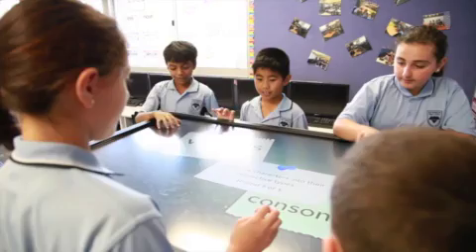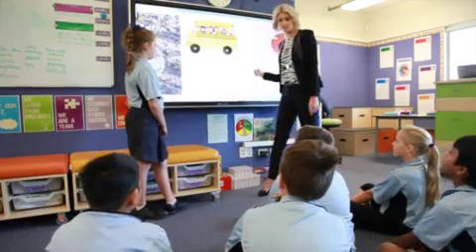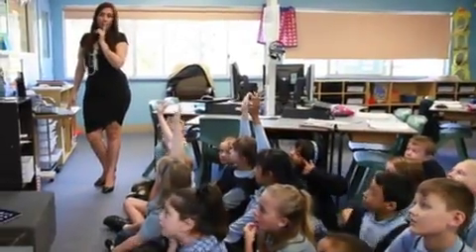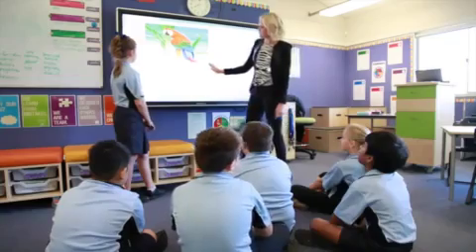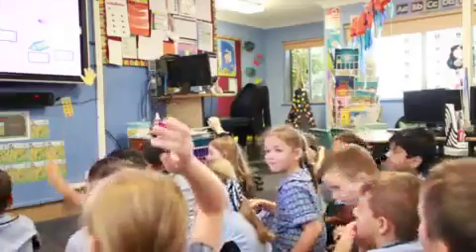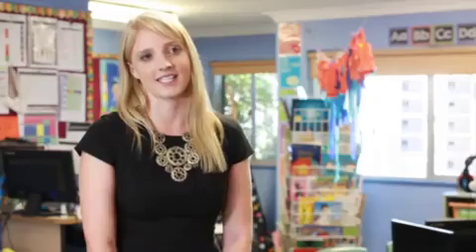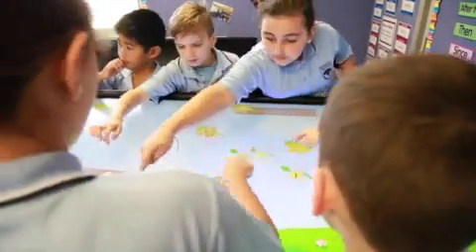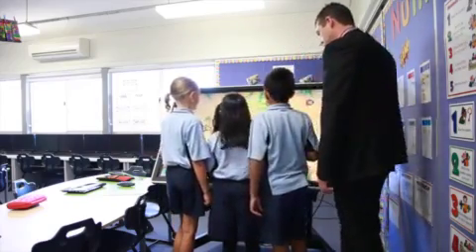AstralVision Case Study - Barnier Public School NL, Australia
A short documentary showing how interactive technology, including AstralVision Touchscreens with Snowflake MultiTeach®, have aided learning at Barnier Public School, NL, Australia.